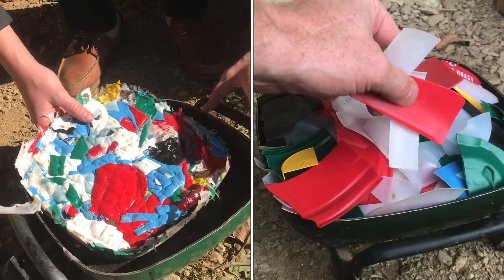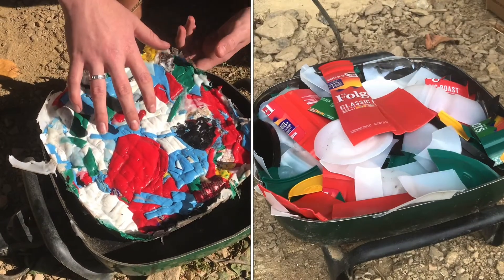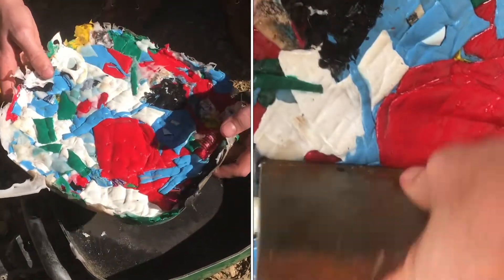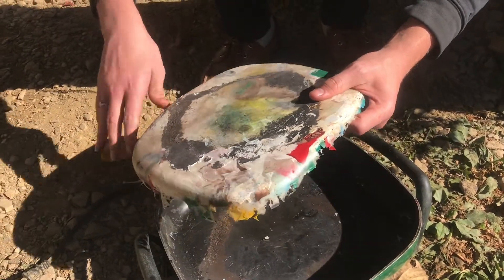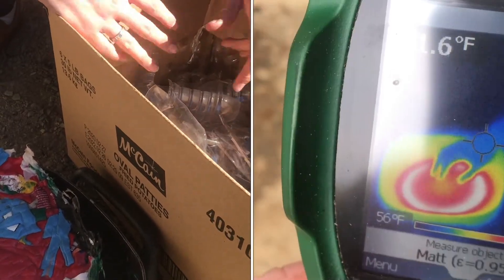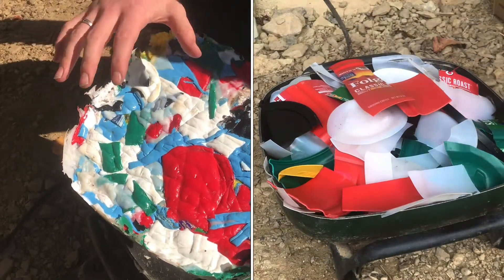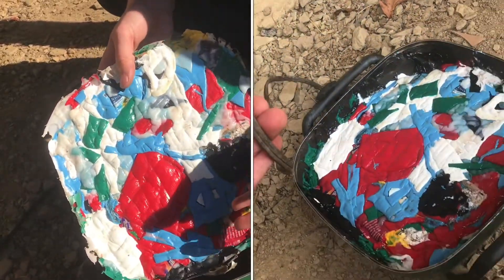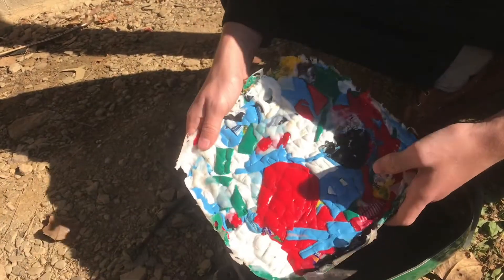RECYCLING HDPE with an “electric skillet”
Making something out of nothing is always fun. We had an old electric skillet and some high density polyethylene plastic from the recycling bin. An electric skillet has a pretty even heat so we fused everything together and we’re pretty happy with the results